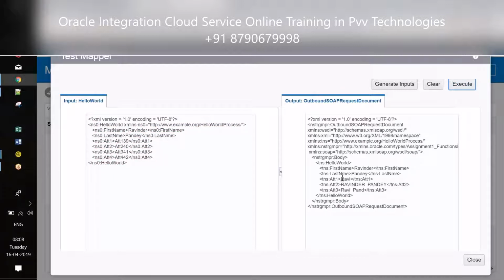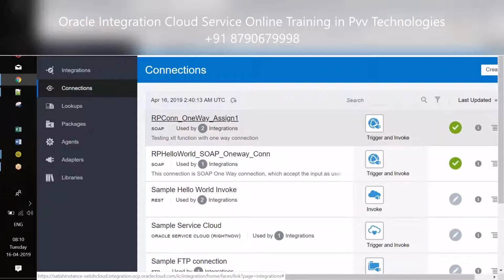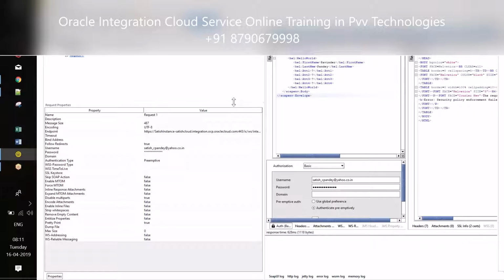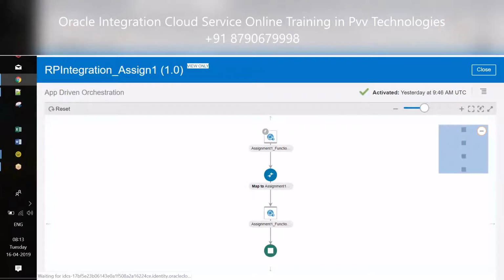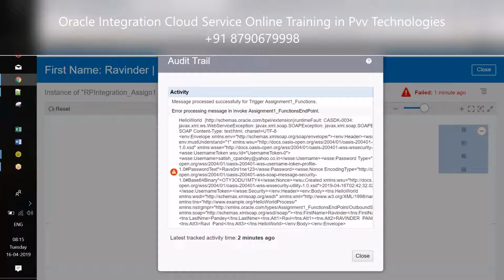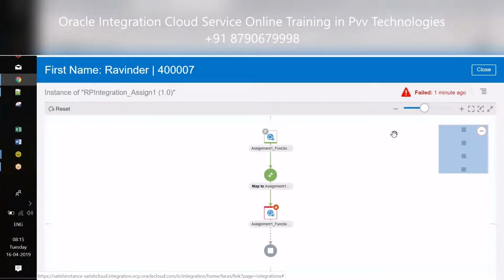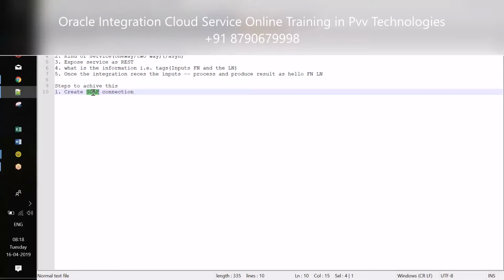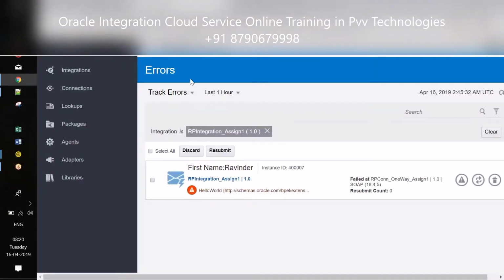Oracle Integration Cloud Service Online Training Pvv Technologies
Oracle ICS – Integration Cloud Service,
is generally called an integration platform by professionals, as it acts a major integration platform in the cloud to identify and gain maximum ROI on the investment in SaaS. Oracle ICS is actually Oracle’s iPaaS (Integration Platform as a Service) is a monitoring dashboard which is useful to provide real-time inputs on transactions that will be running on Oracle cloud all the time. This oracle ICS is used basically to optimize the time to market through a highly intuitive user interface and will also accelerate the integration projects of customers in a way through different SaaS application by pre-integrating with them.
Objectives of the course include, providing in-depth and real-time knowledge on different concepts of Oracle ICS, such as ICS components, capabilities, creation of packages, usage of prebuilt integrations, triggering and invoking adapter configuration settings and defining them, insights on data mapping, message exchange patterns, usage of other connections, advanced integrations and orchestrations, understanding of security, schedules, other added features in role assignment, management of integrations using API’s etc. Online training of Oracle ICS course from PVV Technologies will help you gain a better understanding and real-time experience.